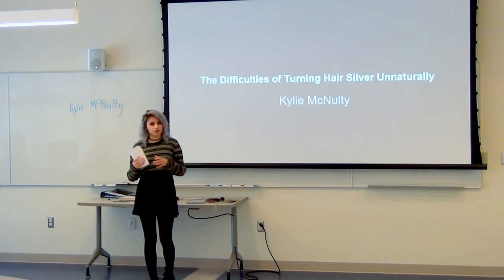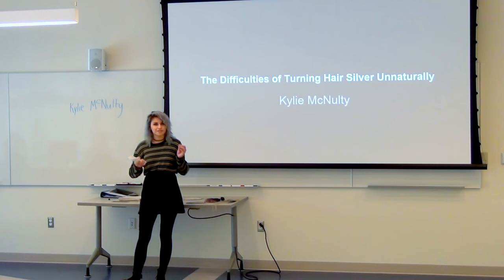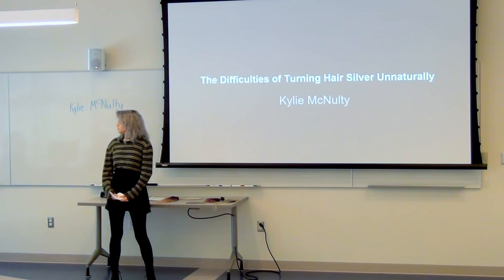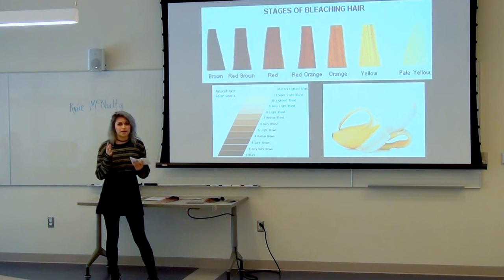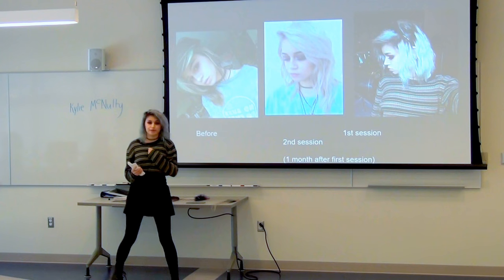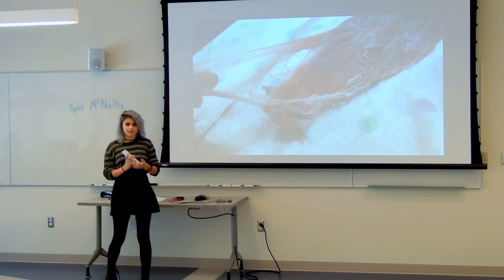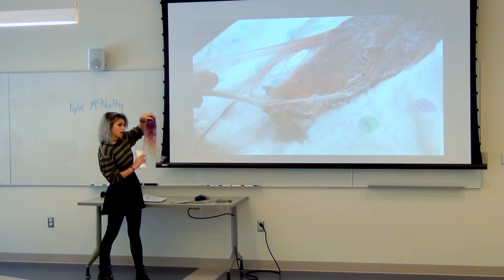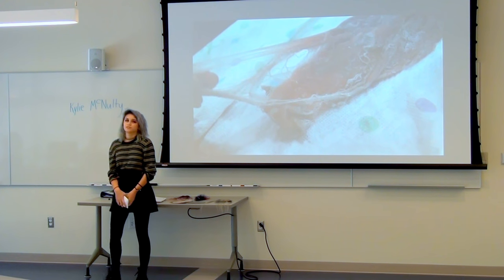My College Speech about Silver Hair | Kylie The Jellyfish